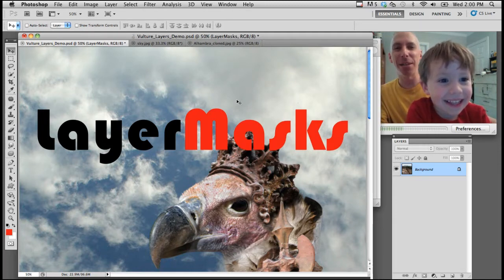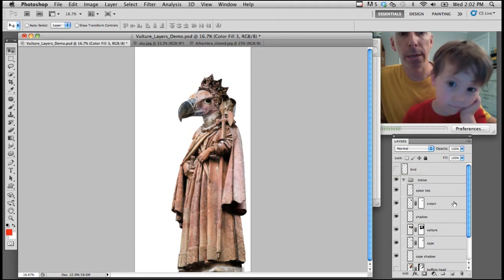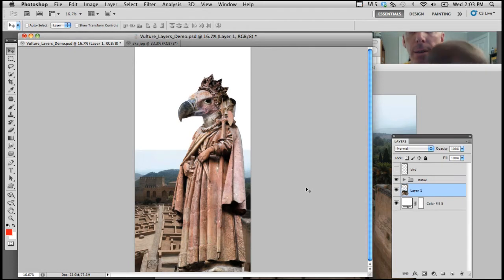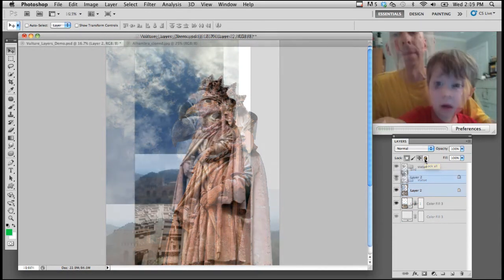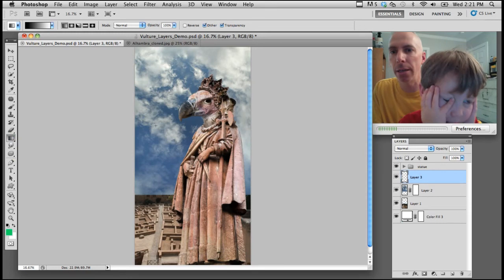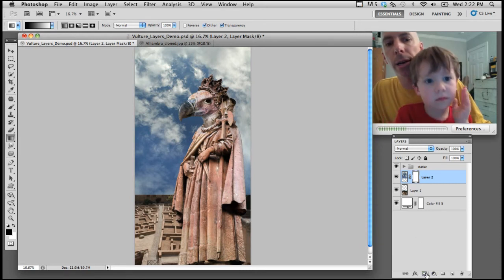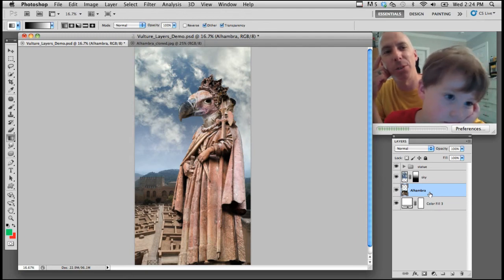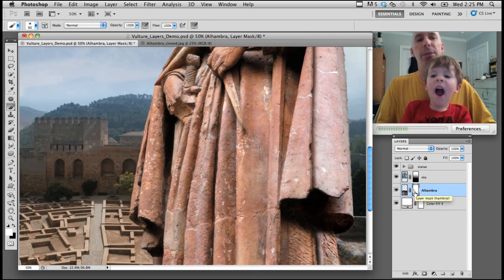Layers and Layer Masks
Quinn watches as Jeff shows him layer masks in Photoshop.